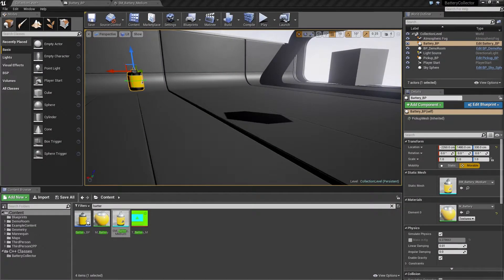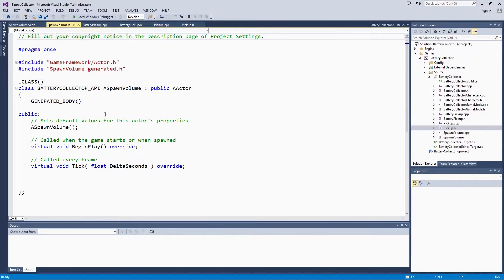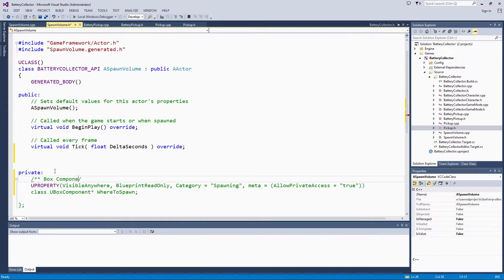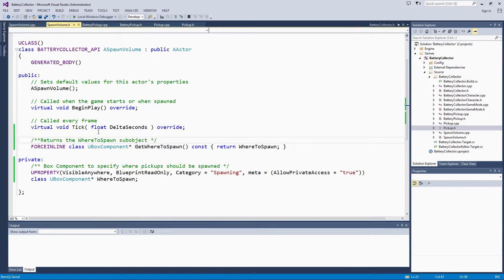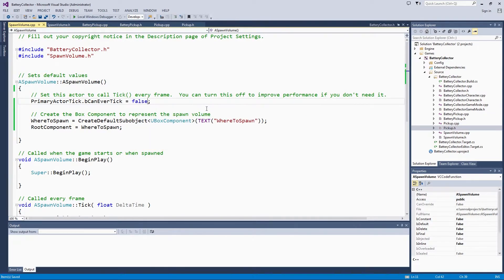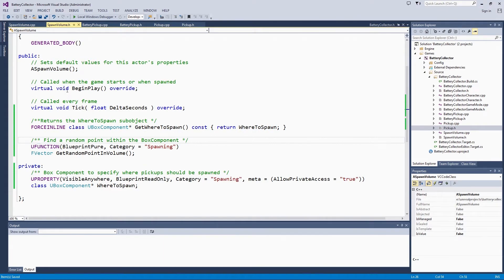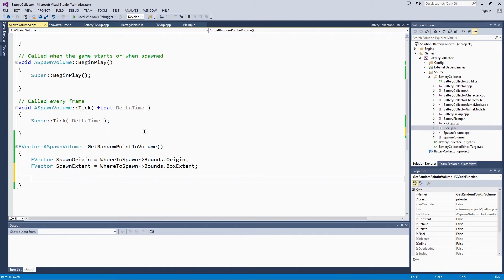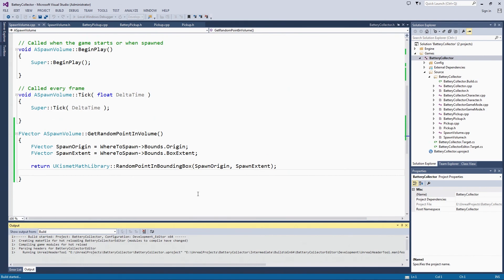C++ Battery Collector: Creating the Spawning Volume | 06 | v4.9 Tutorial Series | Unreal Engine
This is the first of three videos where you will work on your spawning volume. By the end of this video, you will have coded the logic for where the pickups will spawn.

(00:05) - Intro
(01:00) - Using a Box Component
(07:48) - Random Point in Volume Function
(12:52) - Compiling in Visual Studio